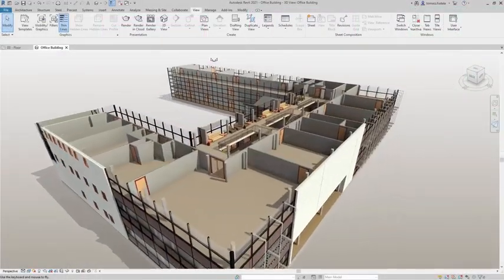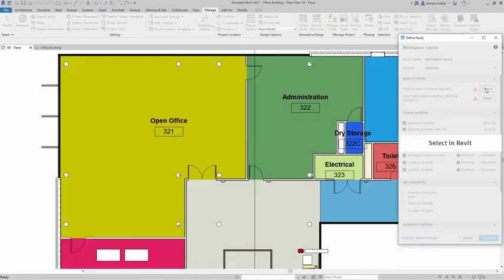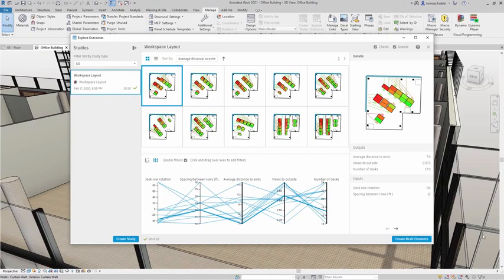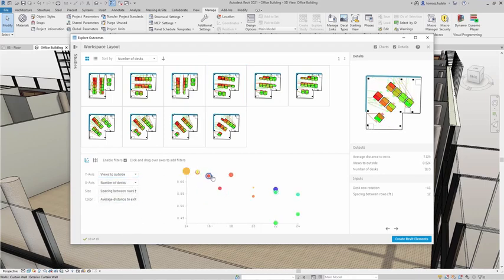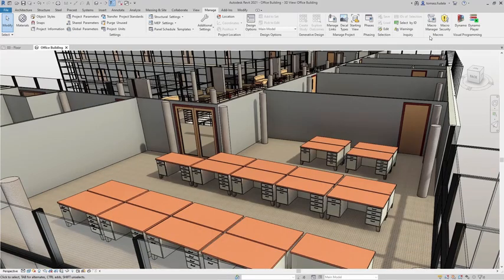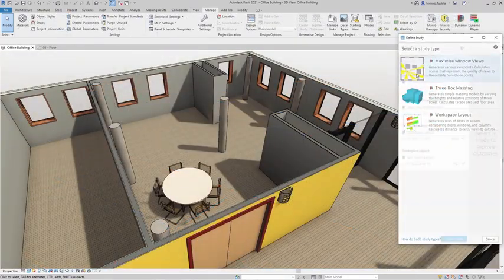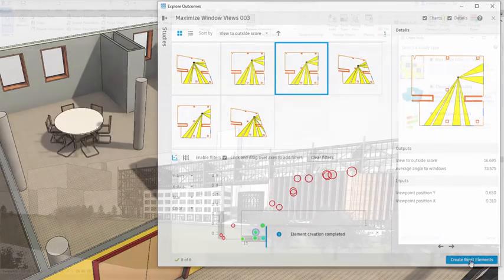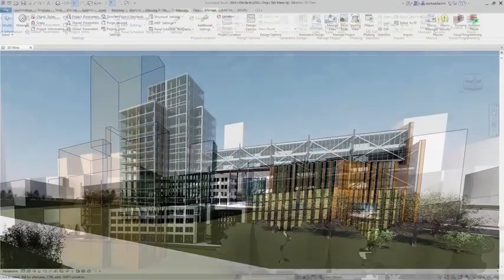Generative Design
Quickly produce design alternatives based on goals and constraints you define.